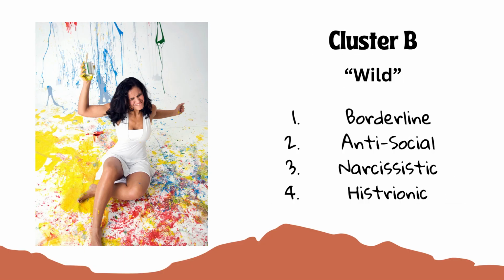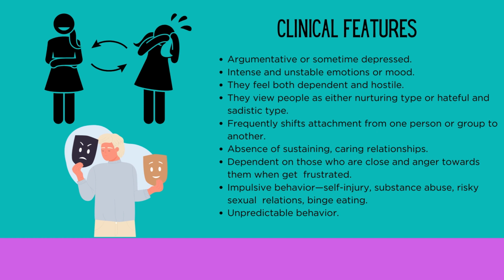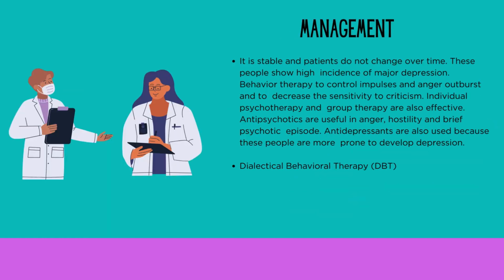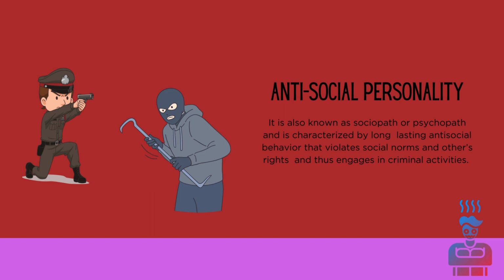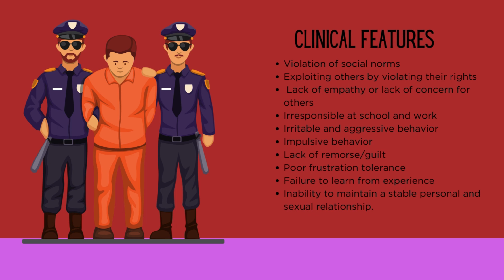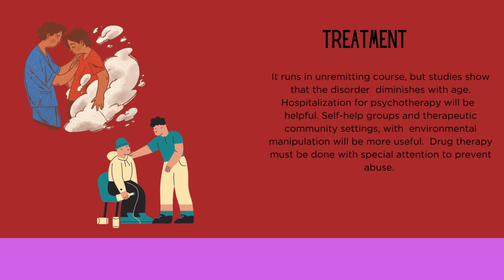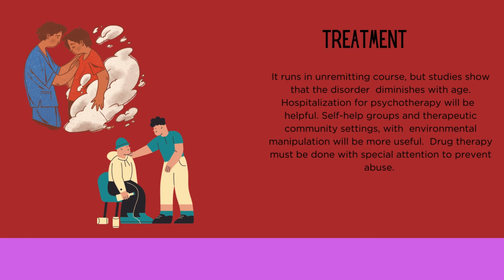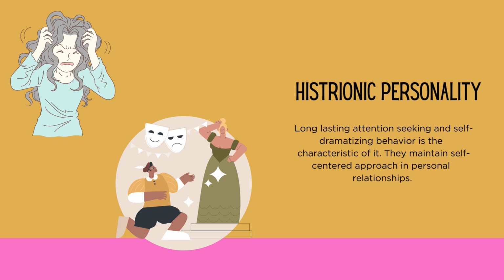Personality Disorder Cluster B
Greetings to everyone,

Let us continue our discussion with personality disorders. Today we will tackle cluster B personality which consist Borderline, Anti-Social, Narcissistic and HIstrionic personality traits.

I wish you can learn something from this.